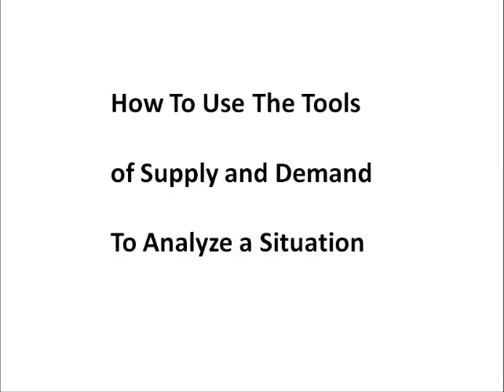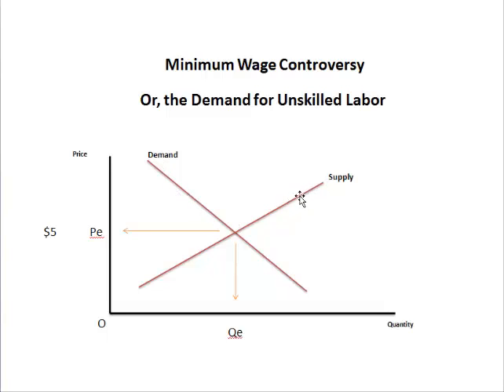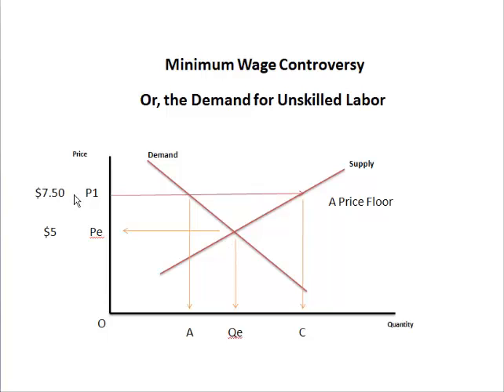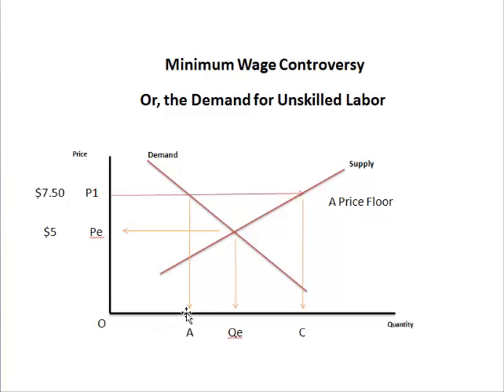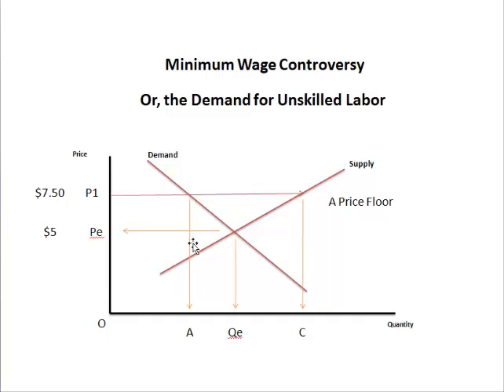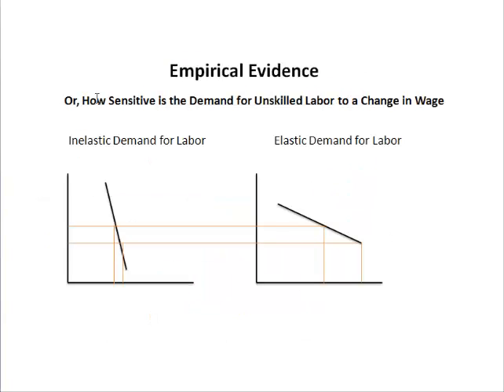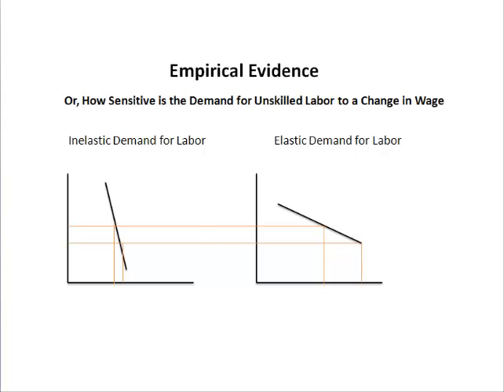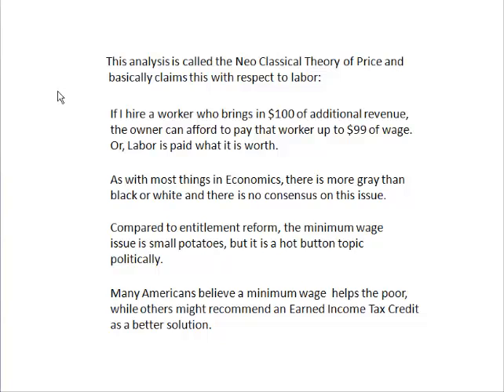Minimum Wage Controversy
Uses supply and demand graphs to analyze the minimum wage law.